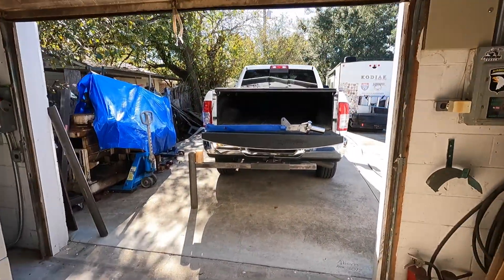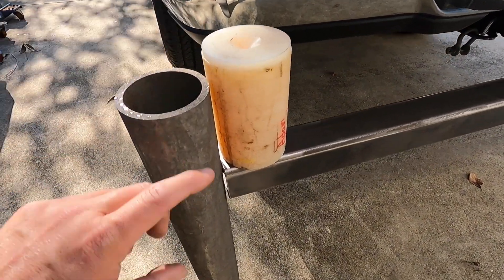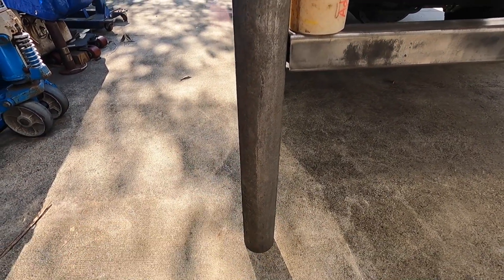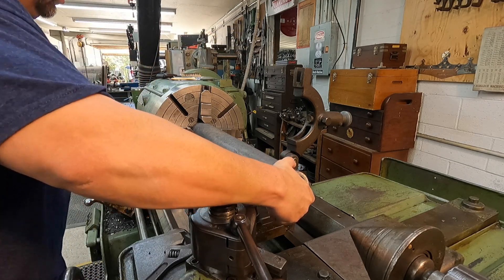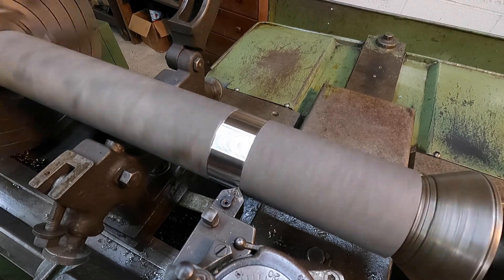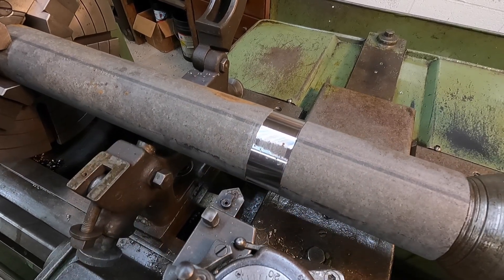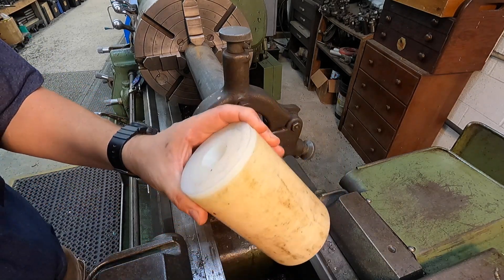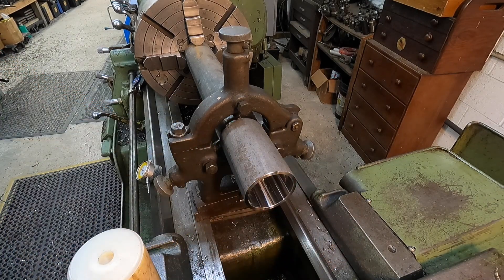Truck Hitch Crane Build Ep. 5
The next piece in line to machine is the pipe that will be the housing the the nylon bushing and support the column. We'll use the Monarch lathe and setup the steady rest to support the long workpiece then get it bored and finished to accept the nylon bushing.
Next video I'll get the nylon machined, pressed into the tube and finished ready for welding.